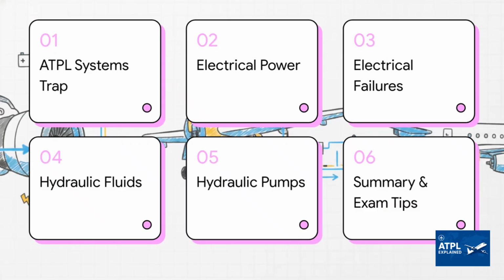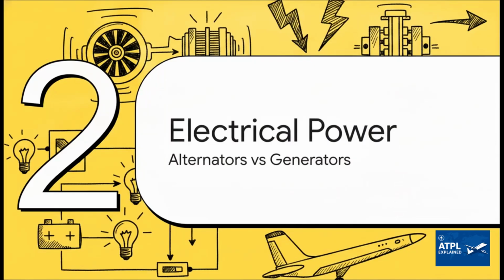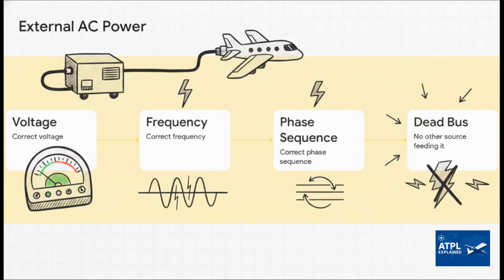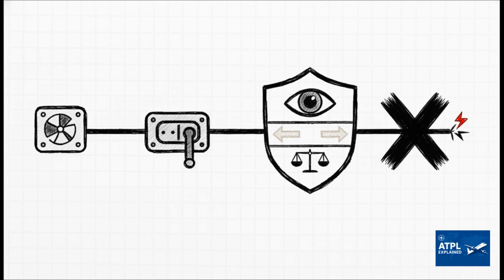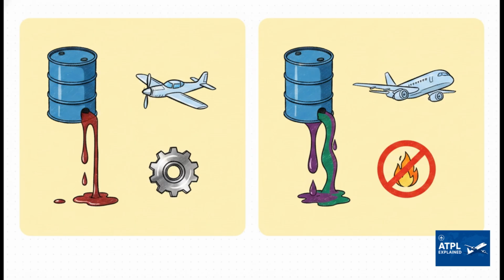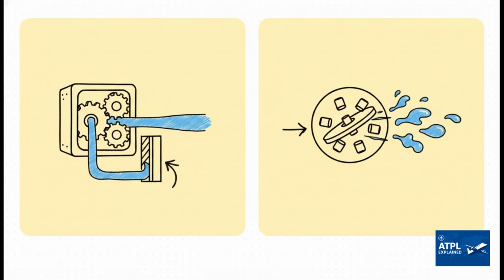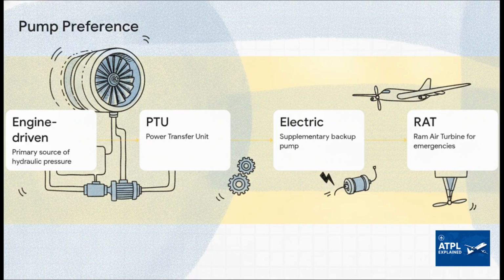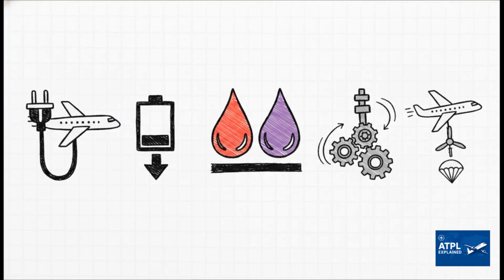Electrical & Hydraulic Systems – ATPL Explained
ATPL Systems Electrical Hydraulic explained in a clear and structured way for student pilots. In this video, we simplify aircraft electrical systems, generators, buses, and hydraulic circuits.

Aircraft systems questions often test logical understanding of redundancy and failure scenarios. We analyze how power distribution works and how hydraulic pressure supports flight controls and landing gear systems.
You’ll also see failure case examples and understand how exam questions evaluate your systems knowledge.

If you’re preparing for ATPL Aircraft Systems and want to understand electrical and hydraulic logic without confusion, this lesson will strengthen your technical foundation.